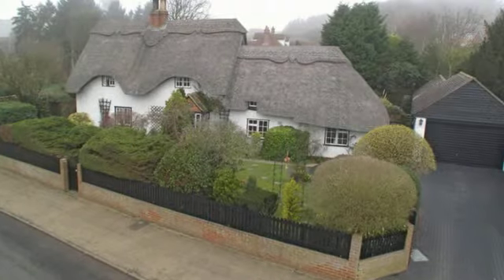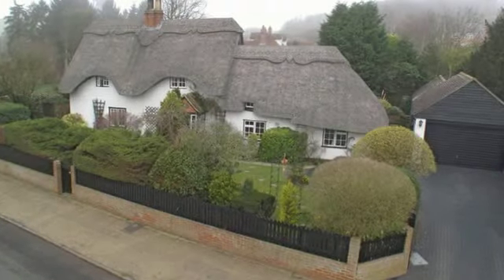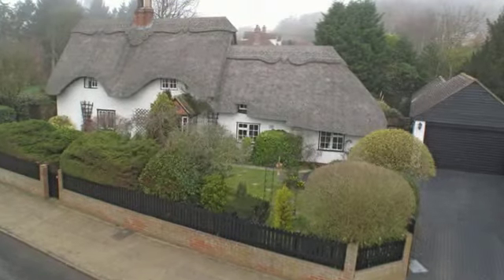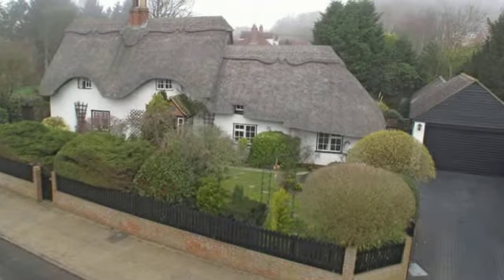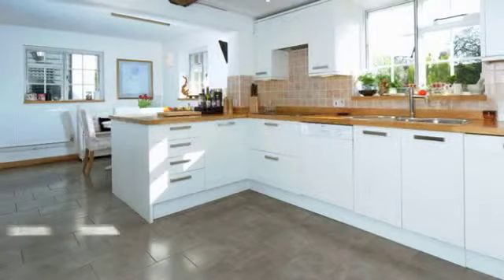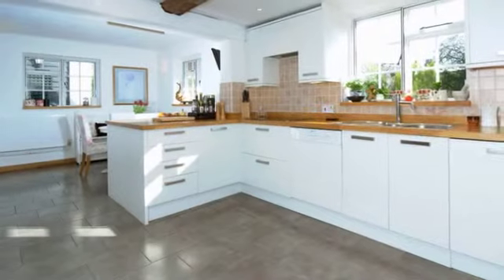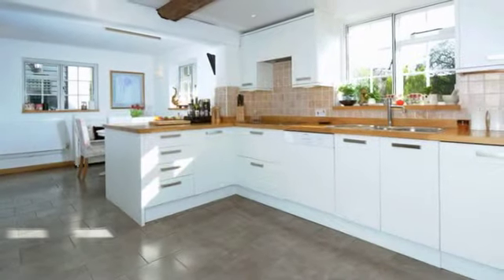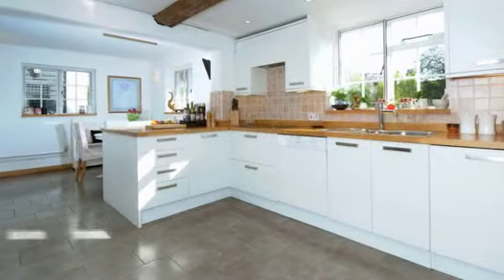229642 - Juniper Cottage